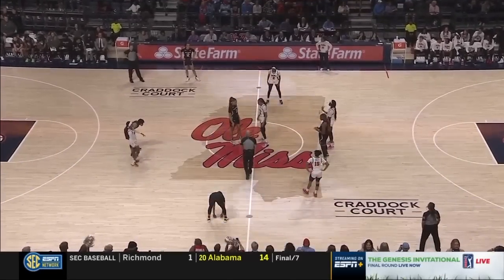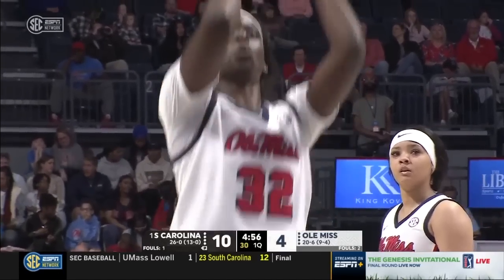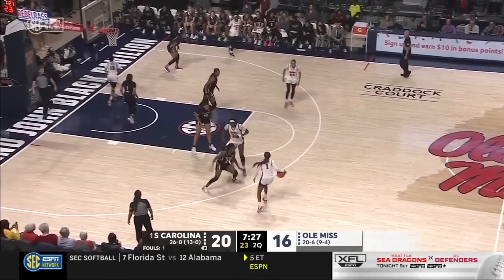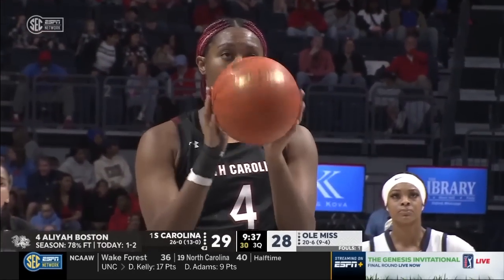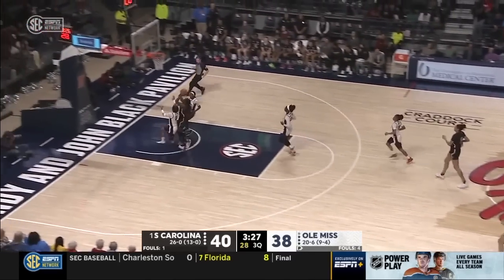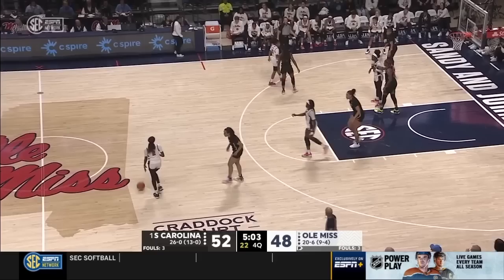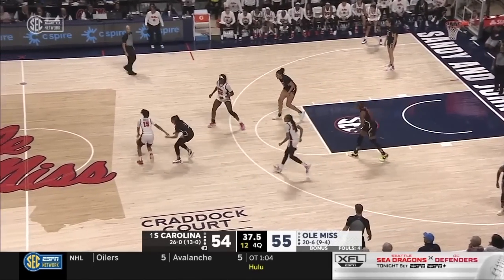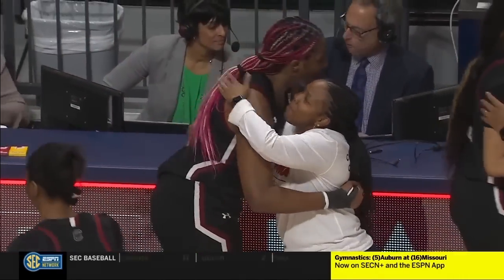No. 1 South Carolina at Ole Miss | SEC | 2.19.23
OXFORD, Miss. (AP) — Zia Cooke scored five of her 24 points in overtime to help No. 1 South Carolina remain unbeaten with a 64-57 victory over Mississippi on Sunday.
The defending national champion Gamecocks (27-0, 14-0 Southeastern Conference) got one of their biggest scares of the season before winning their 33rd straight game. The Rebels (20-7, 9-5) never trailed by more than six points in regulation and flirted with their first win over a No. 1 team in 46 years.

Cooke had six rebounds and four assists to help off-set a 7-of-18 shooting performance. Aliyah Boston added 13 points and 11 rebounds on 4-of-14 shooting and didn’t score in the first quarter.

The deep Gamecocks didn’t get their usual supply of scoring help for the two stars, though Kamilla Cardoso had eight points and 11 boards.

Angel Baker led Ole Miss with 17 points. Snudda Collins added 11 while Marquesha Davis had nine points and seven rebounds. Rita Igbokwe blocked six shots.

It was only the third single-digit margin and second overtime game for the defending national champions, who had been winning by an average of 33.5 points. The first two came against No. 3 Stanford (76-71 in overtime) and No. 6 UConn (81-77). South Carolina dominated overtime, 9-2.

Cooke’s second basket of overtime matched South Carolina’s biggest lead to that point, 63-57, with 1:33 left. The teams swapped turnovers but Ole Miss missed three shots trying to stay alive, including two straight 3-point tries by Baker after offensive rebounds.

Cooke, who had scored South Carolina’s first eight points of the game, then made one of two foul shots.

Ole Miss had rallied from a six-point deficit over the final 7 minutes to force overtime.

Baker had a steal and layup and then gave Ole Miss its first lead since the opening minutes with a jumper to go up 55-54 with 1:20 left. Then Igbokwe blocked two shots by Boston to preserve the edge.

With 30 seconds left, Boston made 1 of 2 free throws to tie it up. Ole Miss turned it over without getting a shot off, and Boston couldn’t make one at the buzzer as South Carolina finished regulation on a 1-of-11 slump.